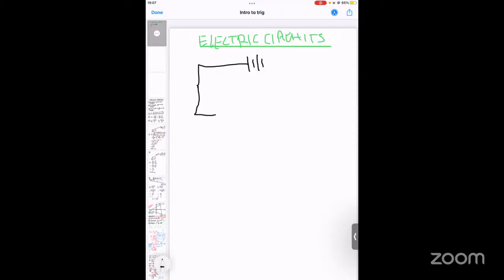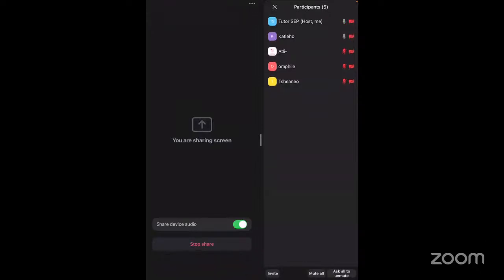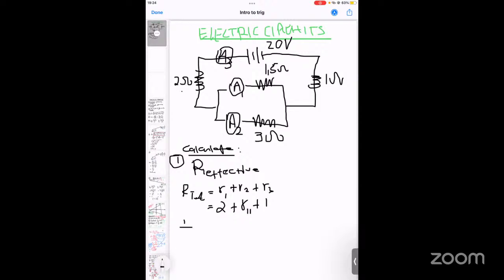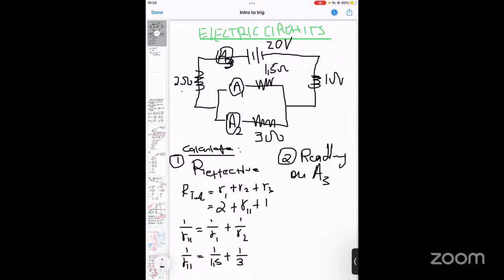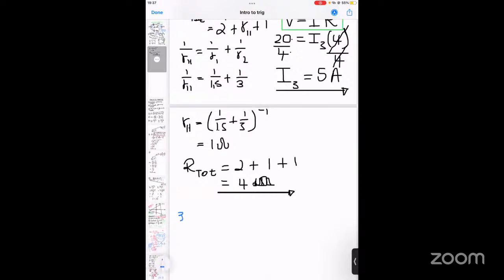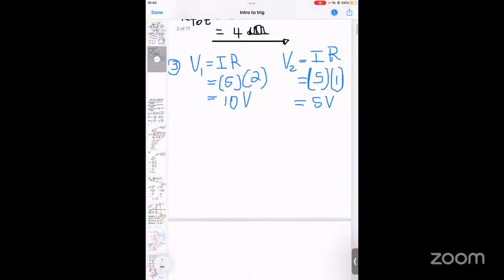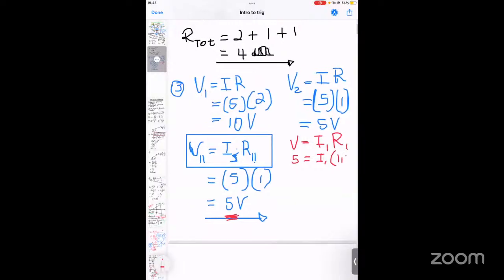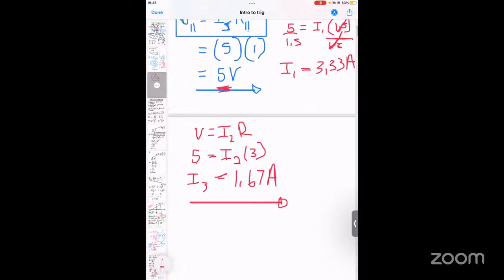Grade 10 Physical Sciences